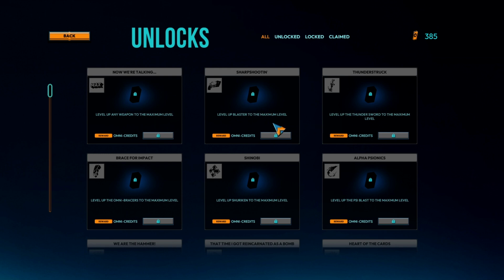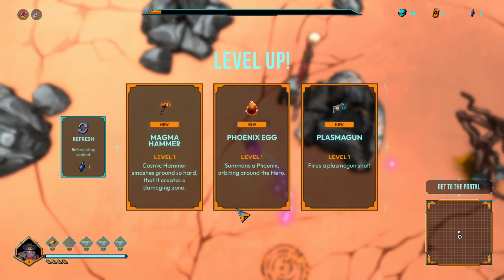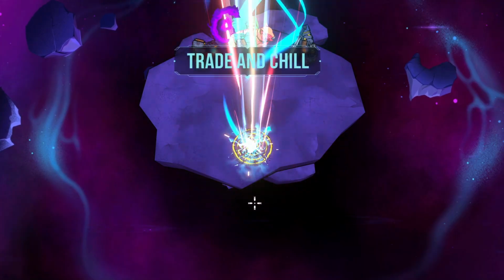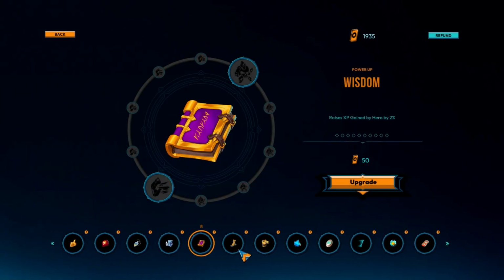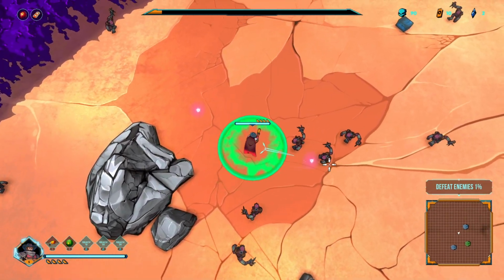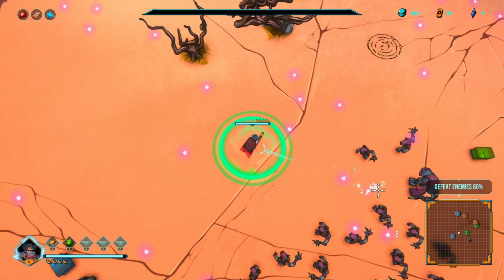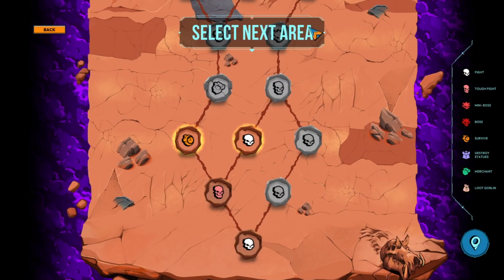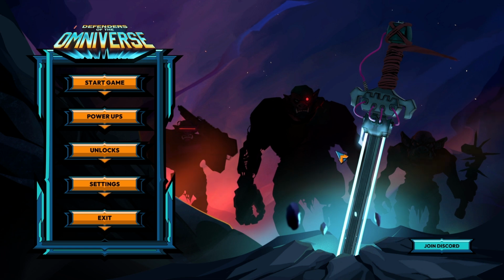Defenders of the ominiverse / Rogue-Lite Bullet Hell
Defenders of the Omniverse is a reverse bullet hell/survivors game that channels the nostalgic vibes of 80s Saturday morning cartoons. In this vibrant world, you take control of heroes from various realms within the Omniverse and battle against the vile hordes led by the Dark Wizard Umbros. Picture epic showdowns with enemies like radioactive wasteland cyborg orcs and metal-skinned space Vikings! Here are some key features.